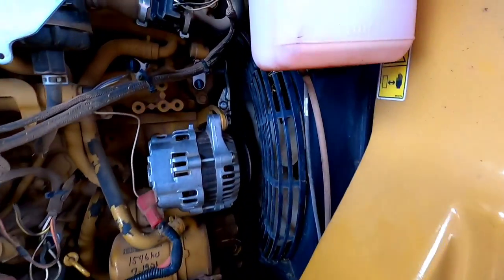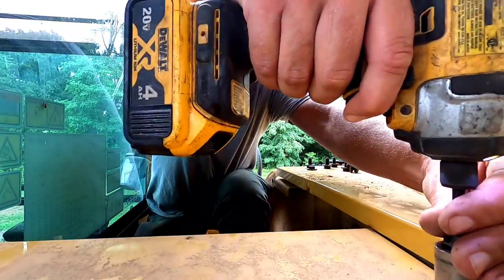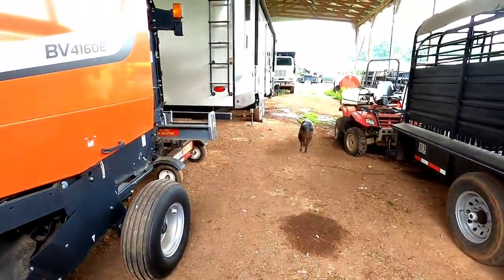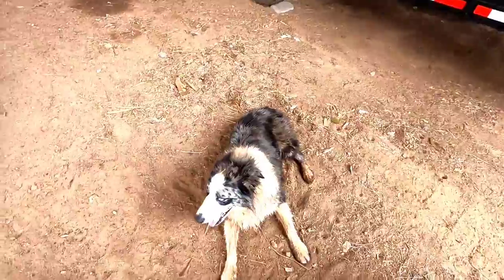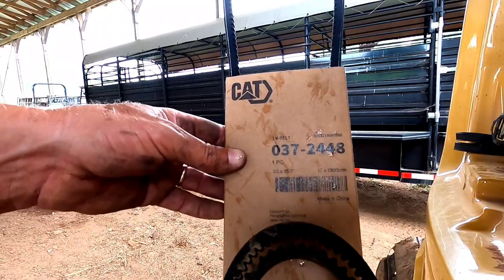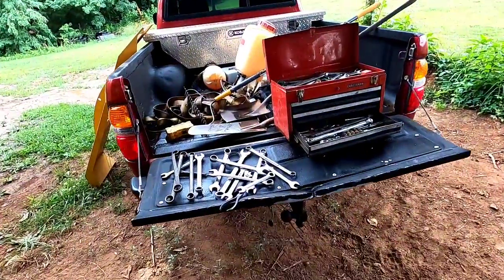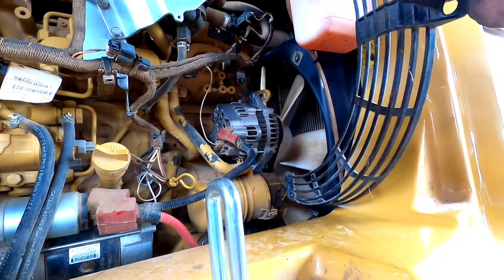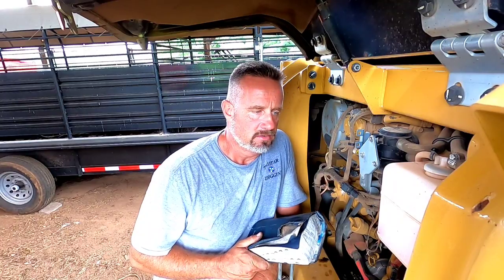HEY! HOW DO YOU CHANGE THE BELTS ON A CAT 308?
I'm tired of hearing the squealing belts! Hang out while I figure out how to change the belts.
CAT 308 Excavator